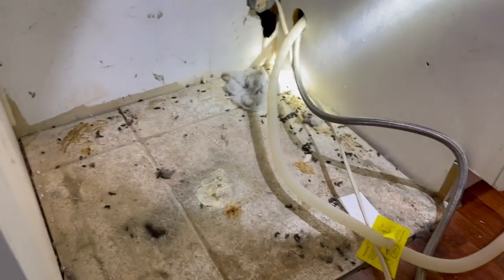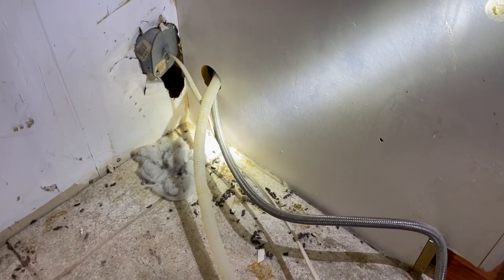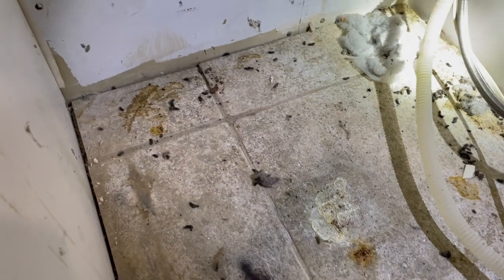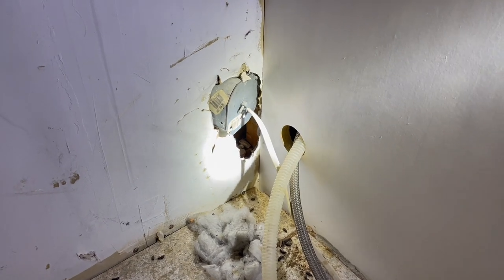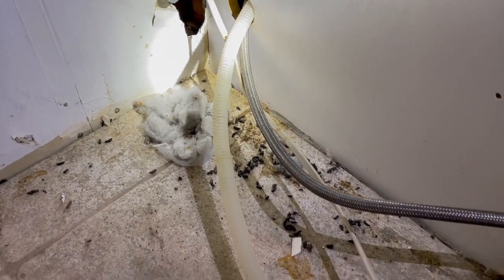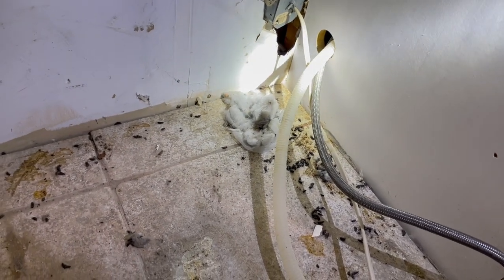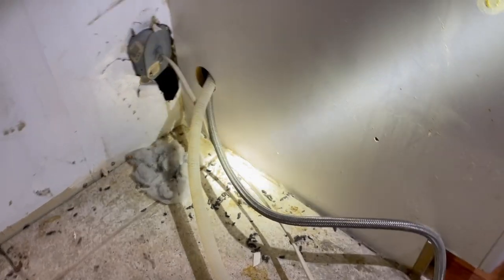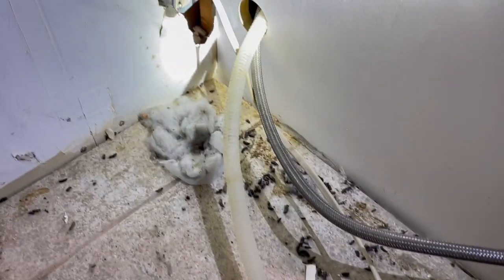Rats Hiding Behind the Dishwasher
This customer in Jackson, NJ has a real rat problem.